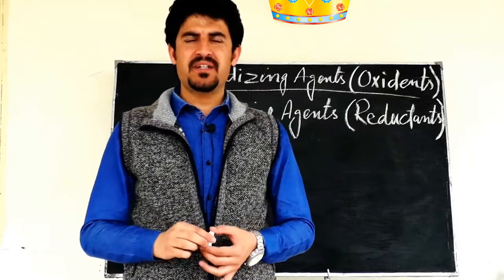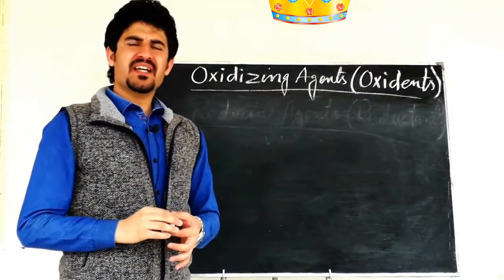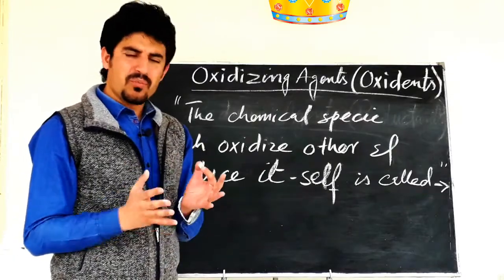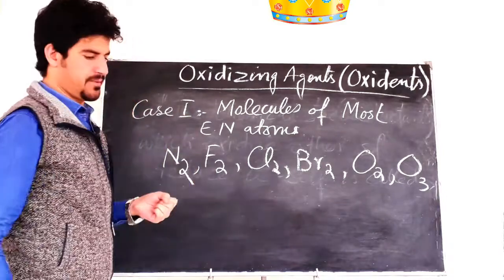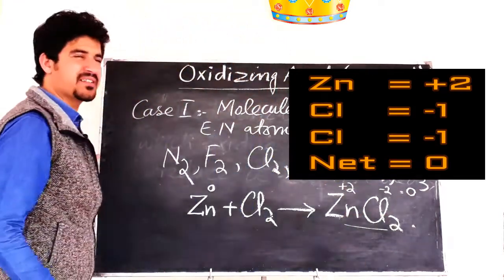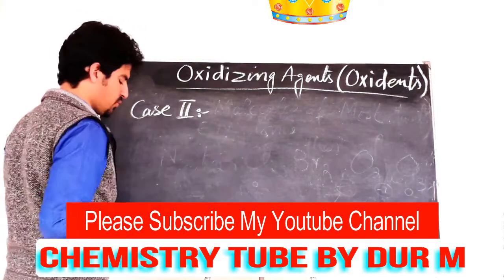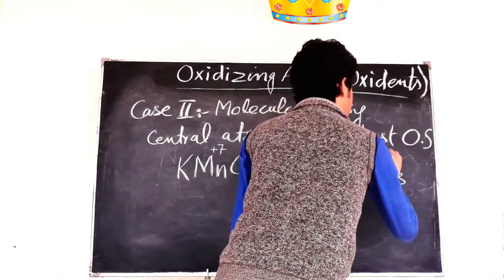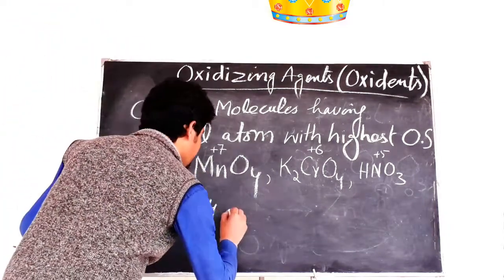Oxidizing Agent | Oxidants ful concept by Dur M Nasar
Prof-DurMuhammad
Advance Chemistry
Oxidizing Agents
oxidizing agents examples
oxidizing agents definition
oxidizing agents in organic chemistry
oxidizing agents and reducing agents
oxidizing agents in organic chemistry pdf
oxidizing agents meaning
oxidizing agents are often used
oxidizing agents accept electrons and are oxidized
oxidizing agents list
oxidizing agents are
oxidizing agents are mostly
oxidizing agents are species which
oxidizing agents are chemicals that
oxidizing agents are often used quizlet
a) oxidizing agents
a oxidizing agent definition
an oxidizing agent without oxygen
an oxidizing agent neutralizes
an oxidizing agent gains electrons
an oxidizing agent quizlet
an oxidizing agent oxygen
an oxidizing agent acid
oxidizing agents by strength
oxidizing agents biochem
oxidizing agents bad
oxidizing agents base
oxidizing agents burn
oxidizing agent biochemistry
oxidizing agent biology
oxidizing agent bleach
oxidizing agents chemistry
oxidizing agents can convert co to co2
oxidizing agents can
oxidizing agents chemistry definition
oxidizing agents calculator
oxidizing agents carbonyl
oxidizing agents chemicals
oxidizing agents cosmetics
c oxidizing agent
oxidizing agents disinfectants
oxidizing agents do what
oxidizing agents dangerous
oxidizing agents def
oxidizing agents danger
oxidizing agents drug test
oxidizing agents definition chem
do oxidizing agents accept electrons
do oxidizing agents accept h+ ions
what do oxidizing agents do
how do oxidizing agents kill bacteria
oxidizing agents explosive
oxidizing agents ethanol
oxidizing agents example sentence
oxidizing agents affect
oxidizing agent electron
oxidizing agents explain
oxidizing agents en espanol
oxidizing agents for alcohols
oxidizing agents for metals
oxidizing agents for cu
oxidizing agents for hair
oxidizing agents for iodine
oxidizing agent fire hazards
oxidizing agents for half reactions
oxidizing agents for
oxidizing agent halogen
oxidizing agents hydrochloric acid
oxidizing agents health hazard
oxidizing agents health risks
oxidizing agents hazard
oxidizing agents half reactions
oxidizing agents hydrogen
oxidizing agents halides
h+ oxidizing agent
oxidizing agents include all of the following except
oxidizing agents in pharmacology
oxidizing agents in cellular respiration
oxidizing agents include
oxidizing agents in the body
oxidizing agents in the operating room include
oxidizing agent job
oxidizing agents kill bacteria
oxidizing agent kmno4
oxidizing agent khan academy
oxidizing agent k2cr2o7
oxidizing agent kya hota hai
oxidizing agent ka hindi
oxidizing agent ketones
oxidizing agent kio3
k oxidizing agent
oxidizing agents like ozone are classified as
oxidizing agents list in order of strength
oxidizing agent loses electrons
oxidizing agent list in organic chemistry
oxidizing agent list pdf
oxidizing agent losing hydrogen
oxidizing agent logo
l oxidizing agent
oxidizing agents microbiology
oxidizing agents mcat
oxidizing agents may accept h+ ions
oxidizing agents mcq
oxidizing agents meaning chemistry
oxidizing agents metal ions
oxidizing agents methemoglobin
oxidizing agents names
oxidizing agents nitrous oxide
oxidizing agents number
oxidizing agents nitric acid
oxidizing agents negative
oxidizing agent nadh
oxidizing agent negative charge
oxidizing agent nitrate
oxidizing agent oxidation number increases
oxidizing agents organic chemistry
oxidizing agents on periodic table
oxidizing agent or reducing agent
oxidizing agent of nylander's reagent
oxidizing reagent of fehling's reagent
oxidizing agent of nitrite
oxidizing agent of halogen
oxidizing agents periodic table
oxidizing agents pdf
oxidizing agents permanganate
oxidizing agents perchloric acid
oxidizing agents phenol
oxidizing agent pictogram
oxidizing agent periodic trend
oxidizing agent ppt
p oxidizing agent
oxidizing agent quizlet
oxidizing agent definition quizlet
oxidizing and reducing agents quizlet
oxidizing and reducing agents quiz
oxidizing and reducing agents quiz quizlet
oxidizing agents reduce
oxidizing agents react with
oxidizing agents relative strength
oxidizing agent reaction in organic chemistry
oxidizing agents redox potential
oxidizing agents role
oxidizing agents reducing sugar
oxidizing agent reaction example
are oxidizing agents reduced
are oxidizing agents acids or bases
are oxidizing agents oxidized
are oxidizing agents corrosive
are oxidizing agents ions
are oxidizing agents good